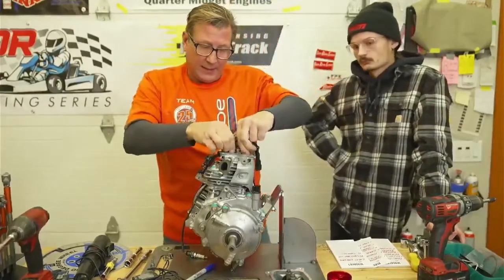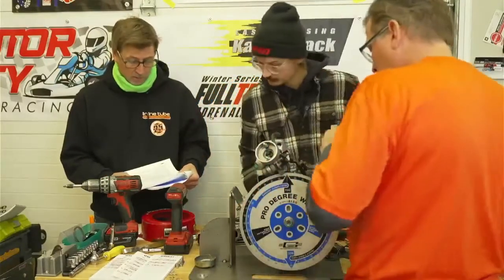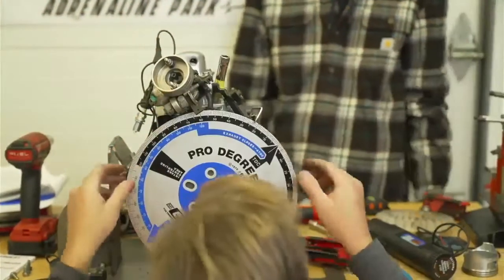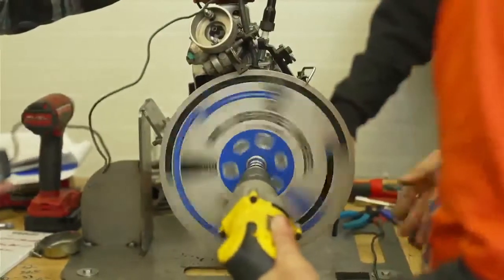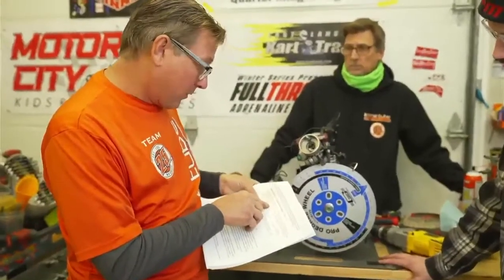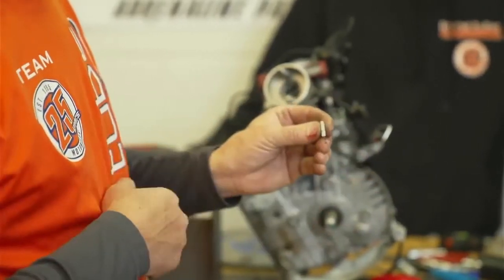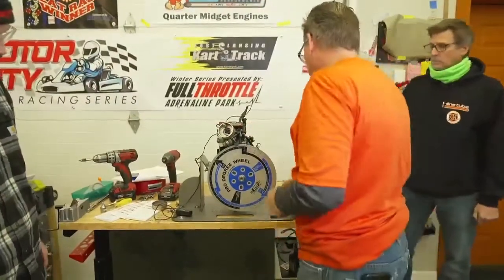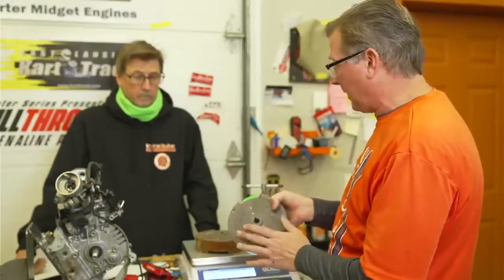Honda UT3 Engine Tech Seminar Chapter 5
Timing! We have discussed this before and we look at the new timing rule for the Honda UT3 quarter midget engine. Show you how to properly tech timing, the tools you need and how to do it.

From Saturday January 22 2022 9am EST for Facebook live Honda UT3 engine tech seminar with the new 2022 rules.